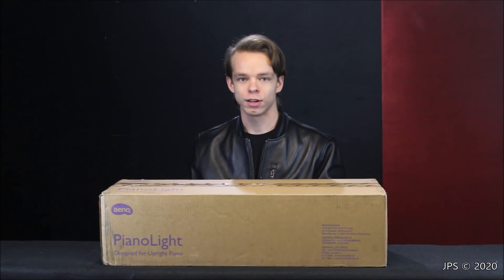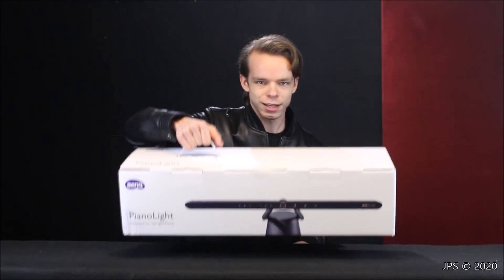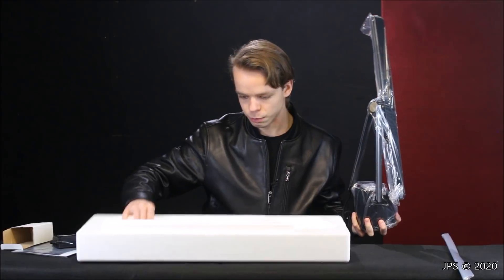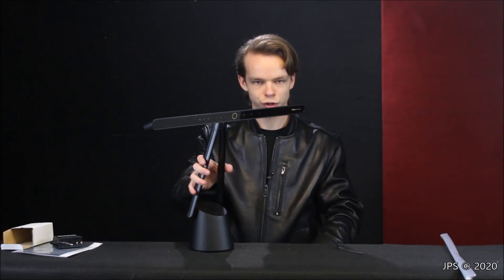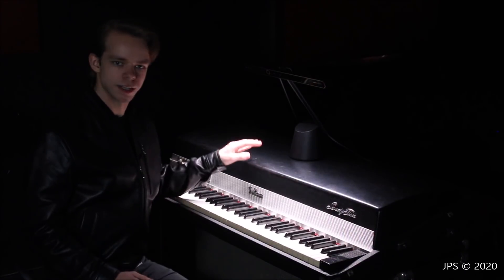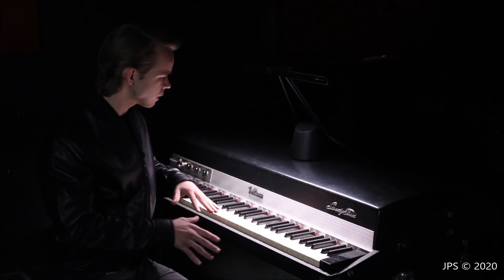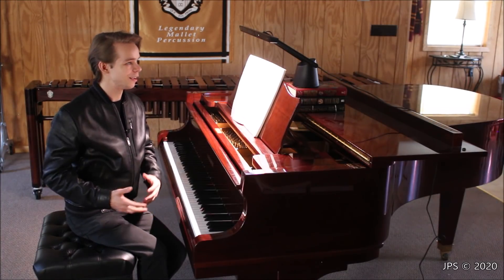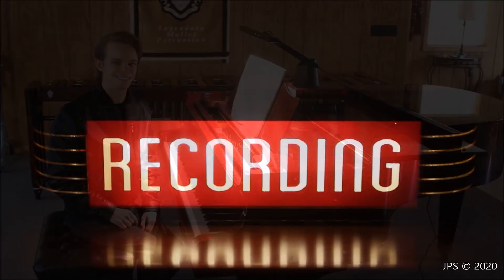BenQ Piano Light Review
BenQ recently sent me this piano light for review, with the knowledge that I'd make an honest review of it. Well, I love this light, and find it to be absolutely amazing for not only pianos, but Hammond organs, Fender Rhodes, and other cool music. I even made it work for grand pianos, although it wasn't designed with grand pianos in mind.

If you want to purchase this light